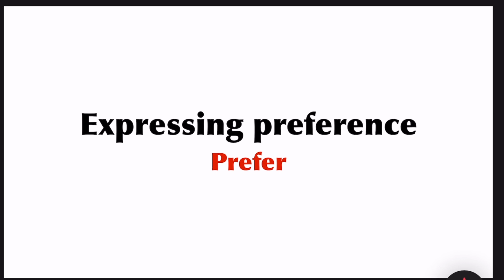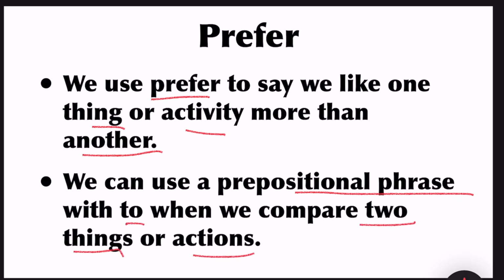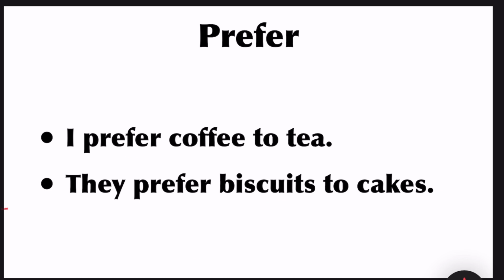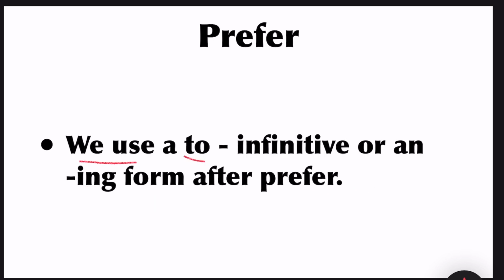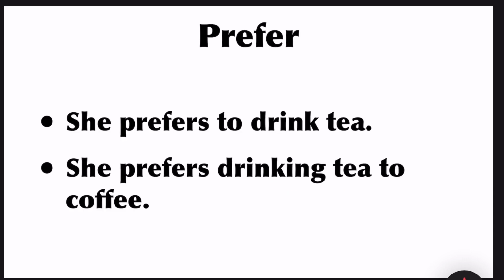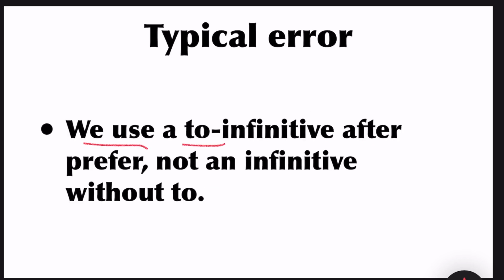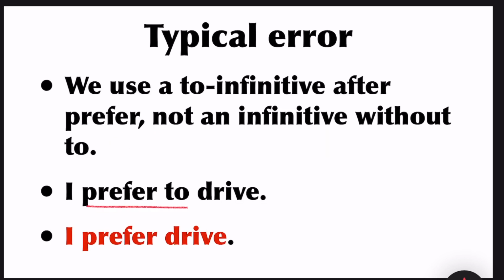Expressing your preferences in English // Usage of Prefer // Spoken English //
Prefer,
How to use prefer,
Expressing preference,
Expressing preference in English,
How to talk about preferences,
Phrases to express preferences in English,
Expressing preferences with prefer,
Talking about preferences using “prefer”,
How to express your preferences in English,
Expressing preferences with the verb prefer,
English grammar,
Spoken English,
English for ESL students,
GrammarENG,